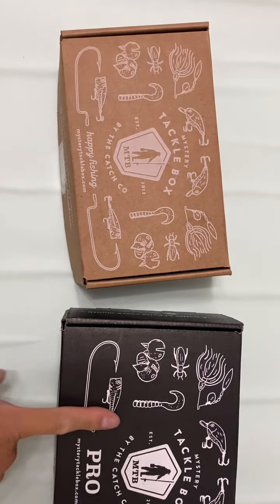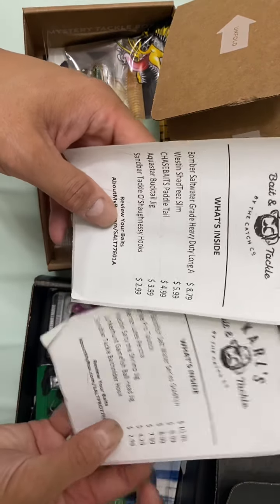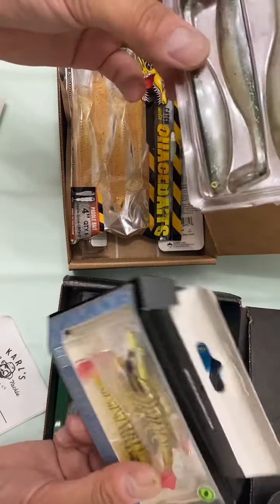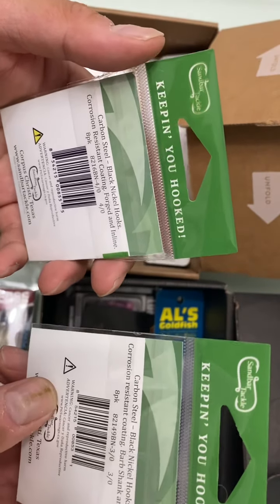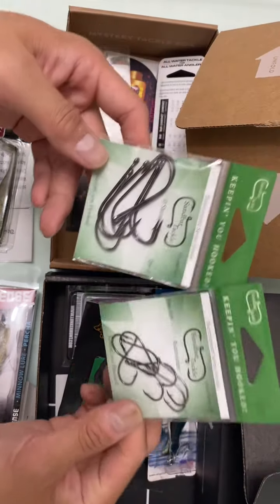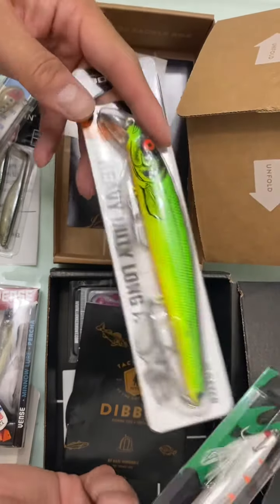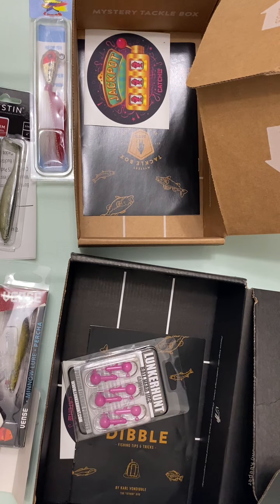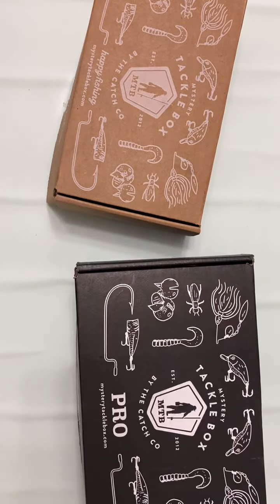MTB Inshore $23 vs. MTB Inshore PRO $35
Mystery Tackle Box Inshore $23  vs. more expensive Mystery Tackle Box Inshore Pro $35